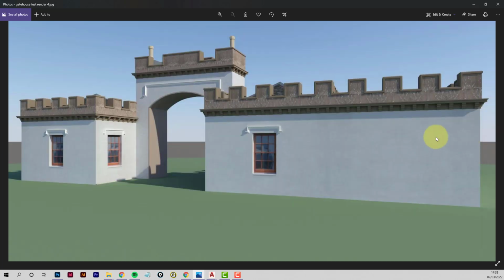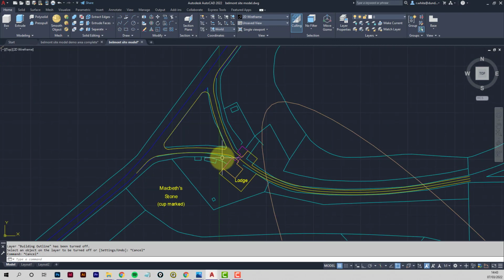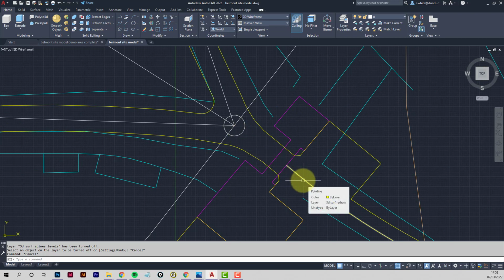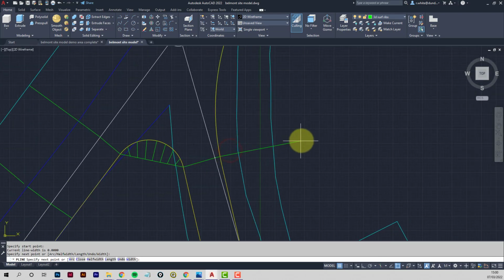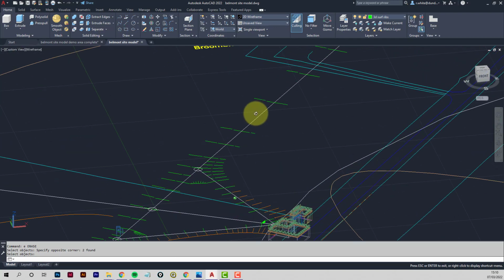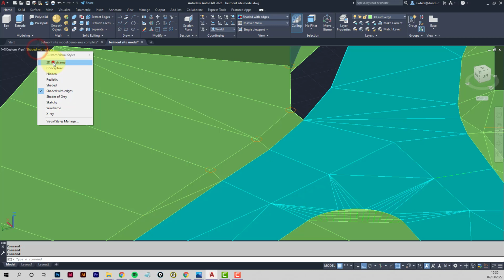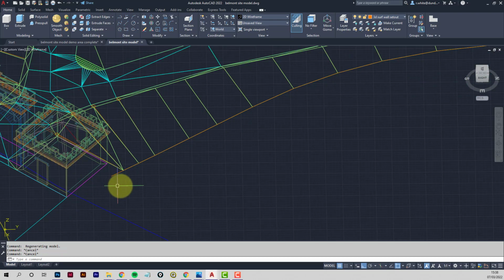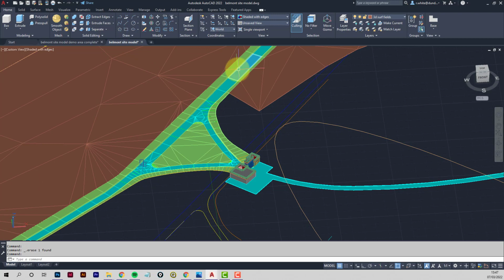AUTOCAD 2022 - LANDSCAPE MODELLING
A demonstration of a 3D faced based workflow.

Create POLYLINE 'spines' along roads to set out heights at key positions.
Draw POLYLINE ribs from these spines to road edges.
3D FACE the wireframe - allows for adjustment.

Also includes using MEASURE command to distribute profiles along a 3D POLYLINE for LOFTing stone wall and coping.